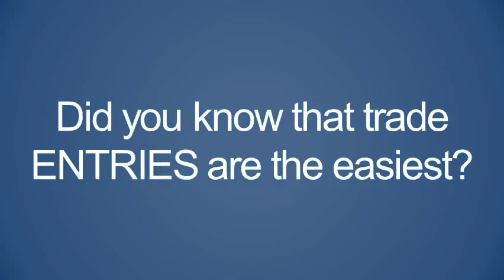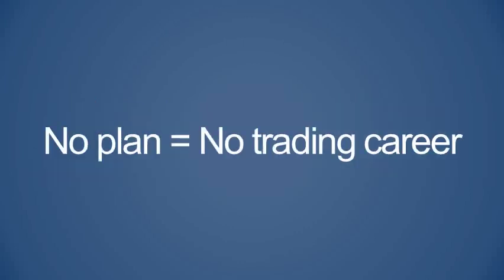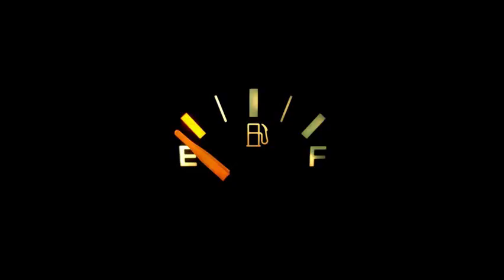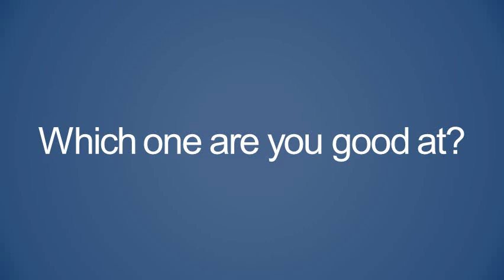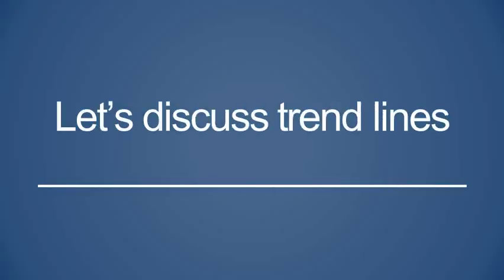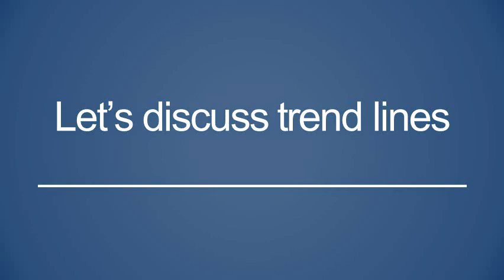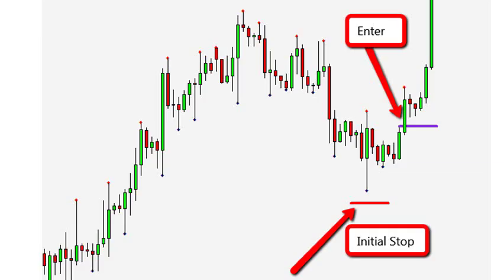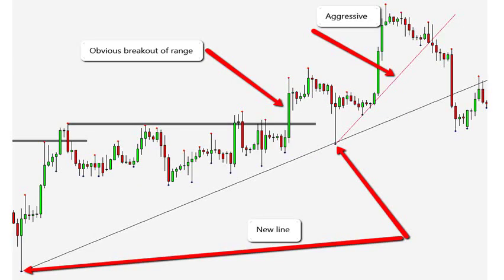Power Of Trend Lines For Trading Exits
In a recent trading article, I wrote about trading exits and how many people can easily enter a trade but have no idea when to exit their trade.  There is so many things wrong with entering a trade without a plan one of which is you will have little to no plan for money management.  Without managing risk and your trading account, your presence in the market will be short lived.You have two exits when you are in a trade:  Profit exit.  Protective stop exit.  With a protective stop, you are able to say "I will only risk 2 points" on the trade" and barring slippage, that will be your maximum loss on this trade.  While you can aim for 2 points or any other target for a profit exit, the market is what will dictate your profit.
The best you can do with exits for trading profits is trail to take advantage of extended moves, profit targets to assist you with a favorable risk/reward scenario, scale out partial, and/or monitor when the move is losing steam.  The question is what is right for you?

NetPicks Services are offered for educational and informational purposes only and should NOT be construed as a securities-related offer or solicitation or be relied upon as personalized investment advice. We are not financial advisors and cannot give personalized advice. There is a risk of loss in all trading, and you may lose some or all of your original investment. Results presented are not typical.